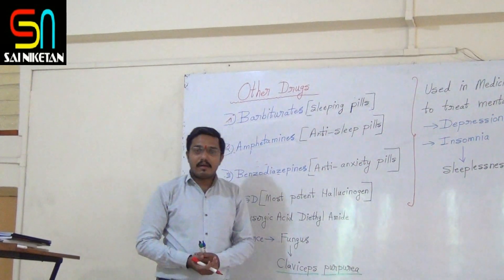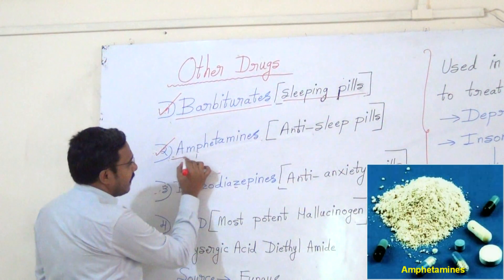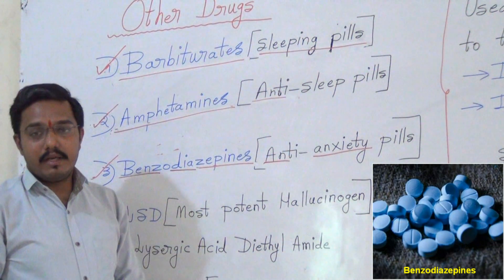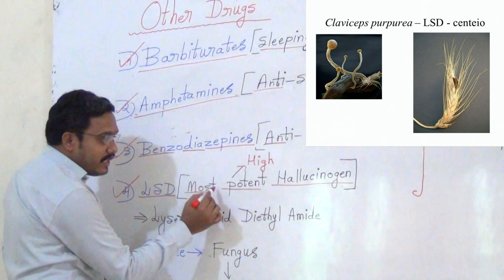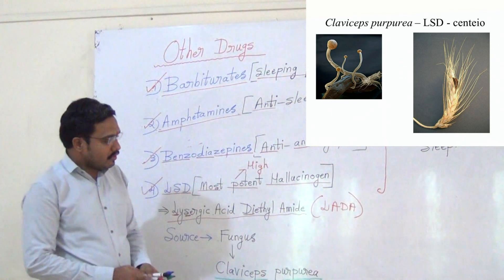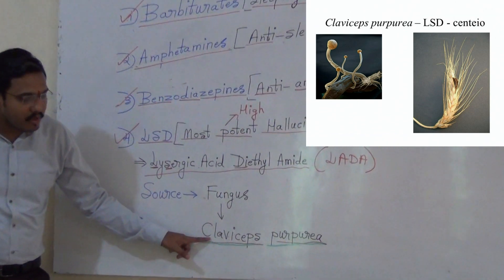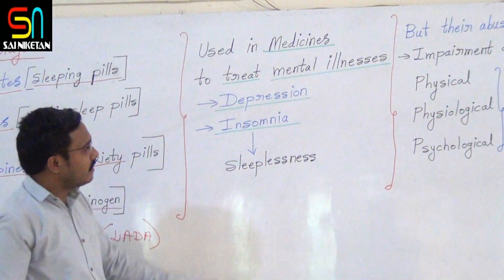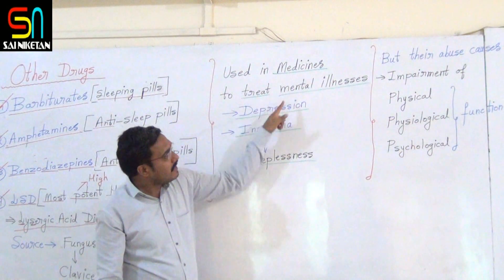PU II DRUGS 3 BY DINESH MOOLYA SIR DAY 30